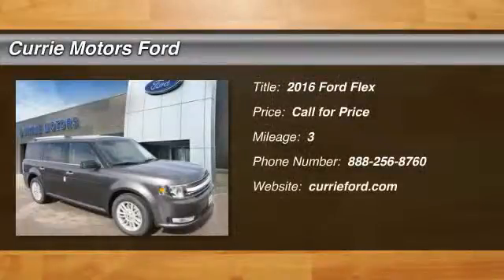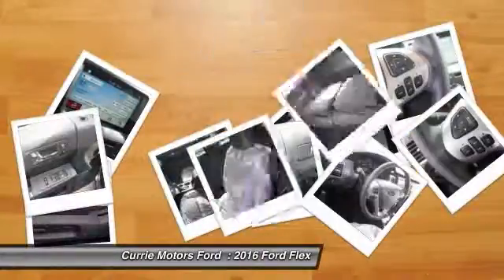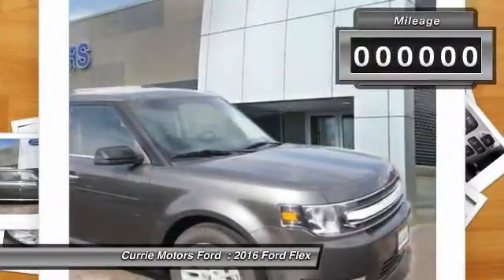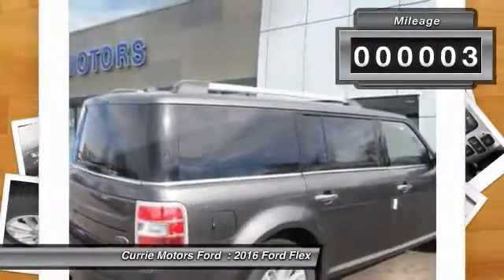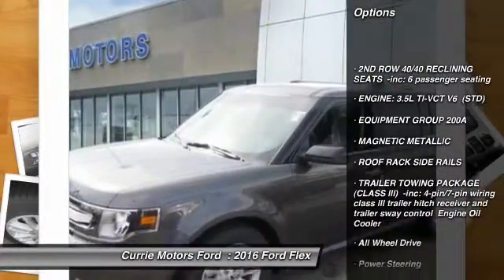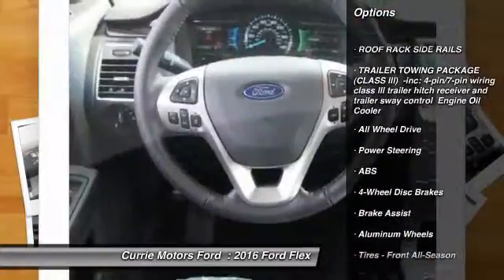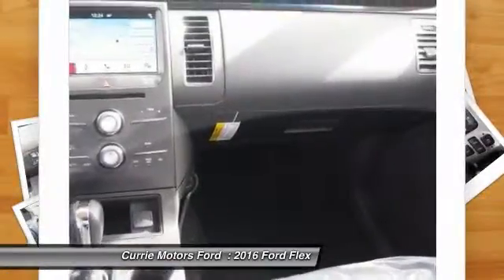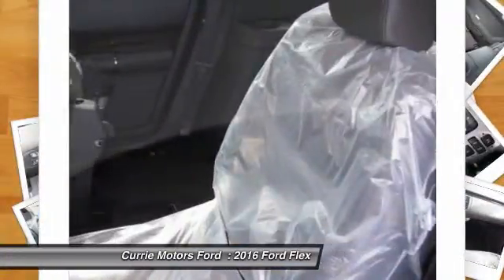2016 Ford Flex Frankfort, Chicago, Bolingbrook C289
2016 Ford Flex SEL

This Magnetic Metallic 2016 Ford Flex SEL might be just the crossover awd for you. It comes with a 3.5 liter 6 Cylinder engine. It has a magnetic metallic exterior and a black interior. According to a review from CarsDirect, Inside and out, the Flex is dazzling. Panel gaps, paint, surface textures-all are superb. Could this be the vehicle for you? Give us a call today and find out!